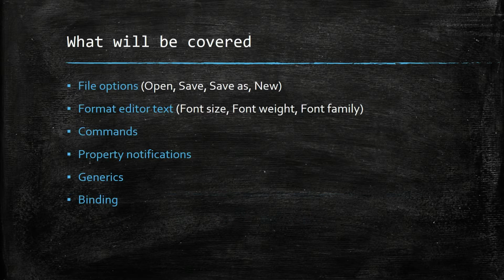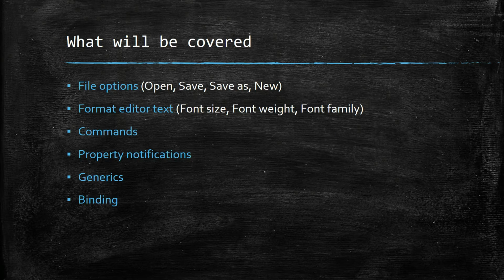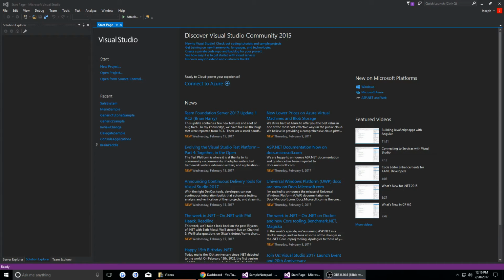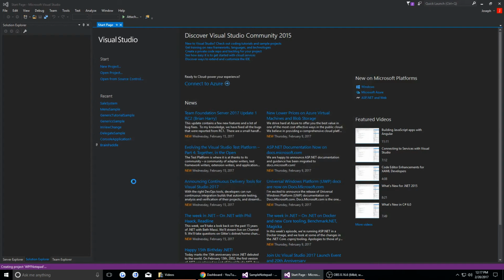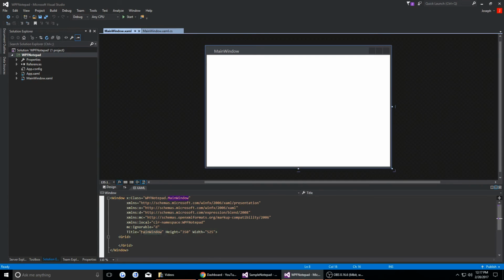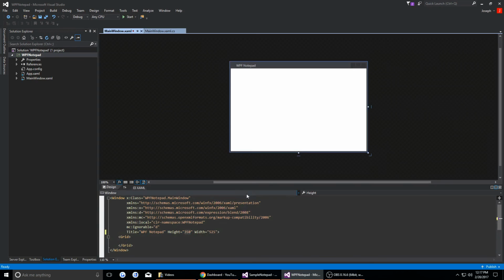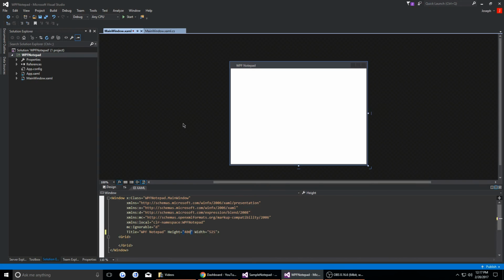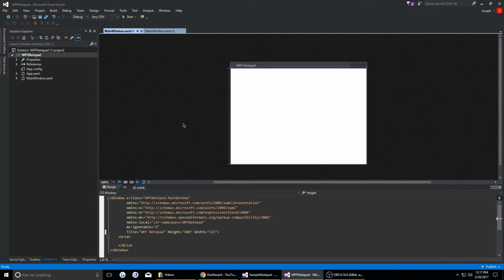Creating a Notepad C# WPF - Part 1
This is part 1 of creating a notepad application in C# with WPF. We will be having a primary goal of creating this application with ZERO code-behind. We will be getting our feet wet in following MVVM patterns.

** Tip Jar **
BTC: 3DkvwvcQ8Vt2U84jdtEhNBx2Ueai3Xttmu
ETH: 0xFf79A145e1ED6F538607Ec374968e605cbea758b
BCH: qqpgrnzuhc5hav4e79m8nfhmugs46jtl0ujxcu0tj5
LTC: MHXQmJA3hkwTPeArB9QPNkcLiHQx723yMb